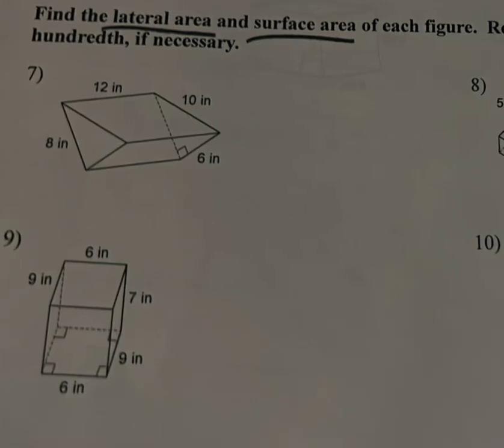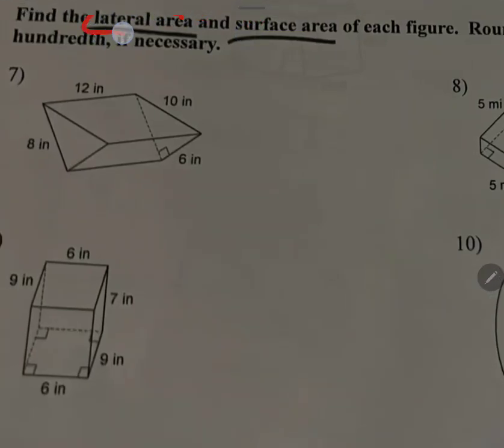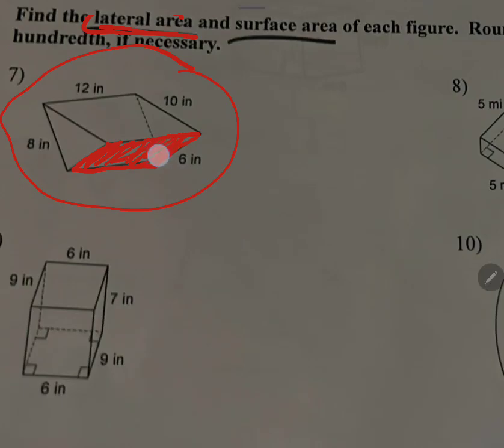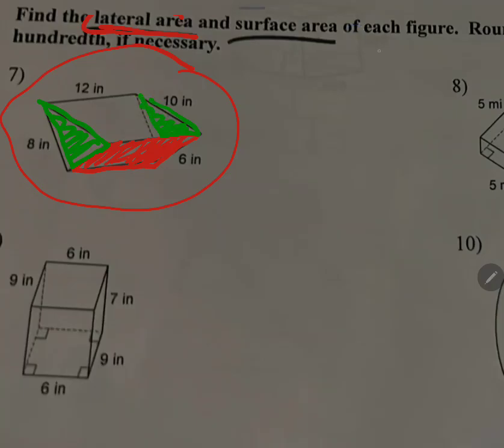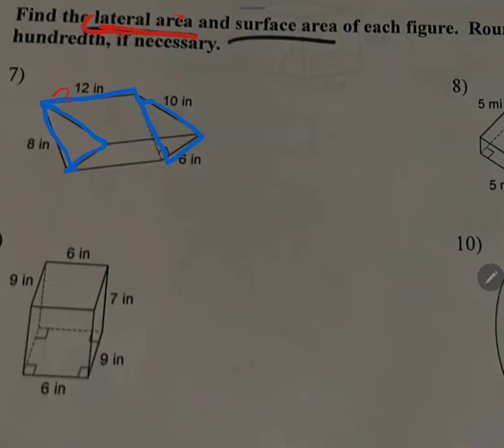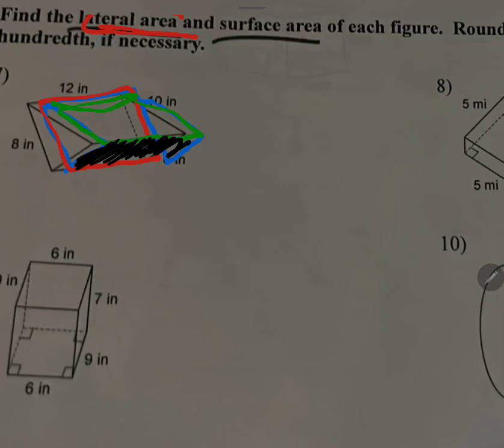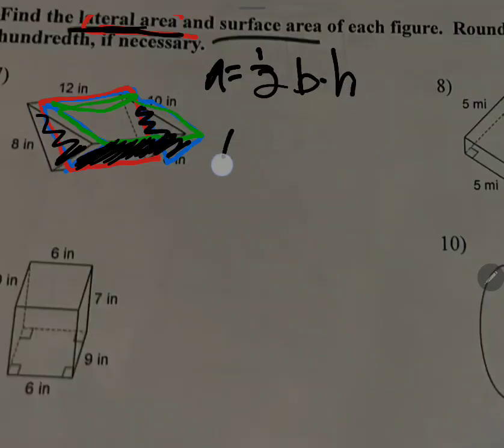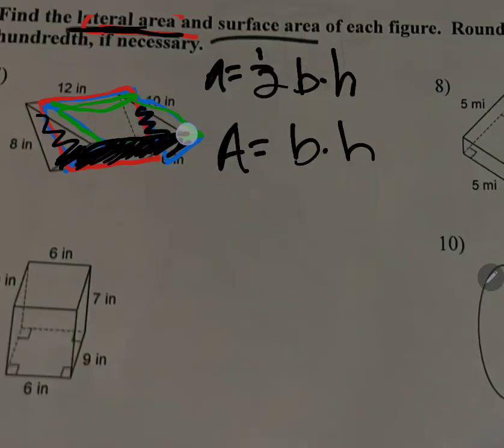September 15, 2025